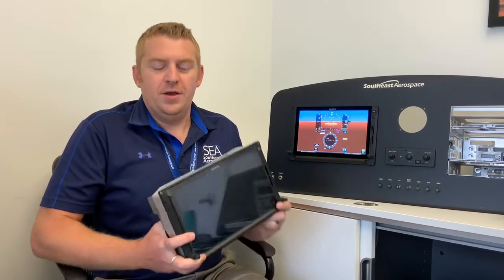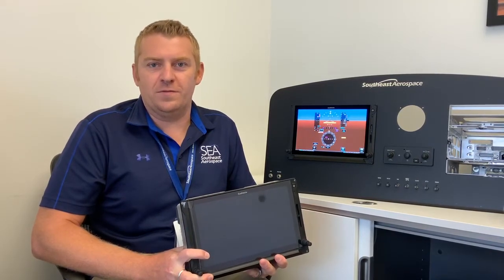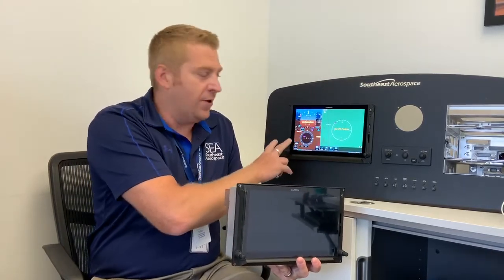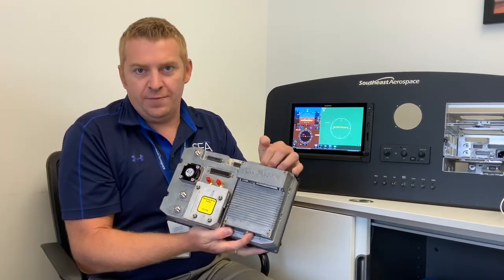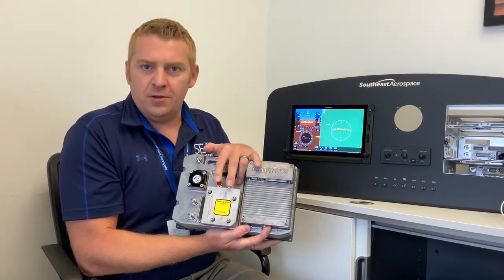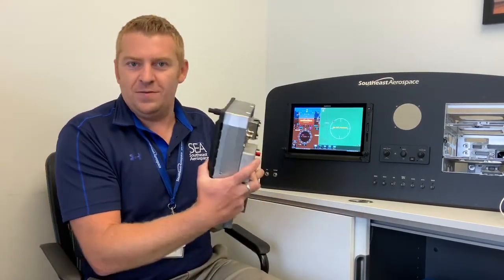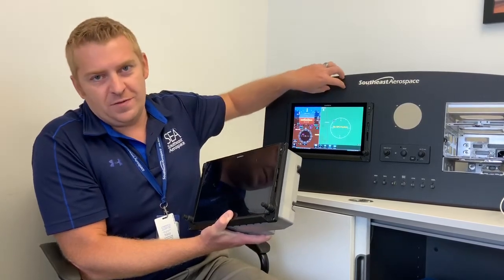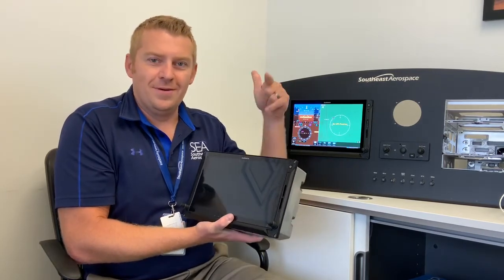Luke's Product Pick Of The Week: Garmin G500/G600 TXi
Luke's featured product pick of the week is Garmin's G500/600 TXi!